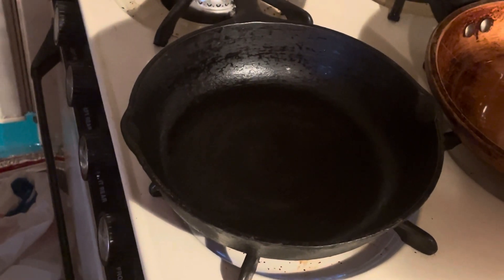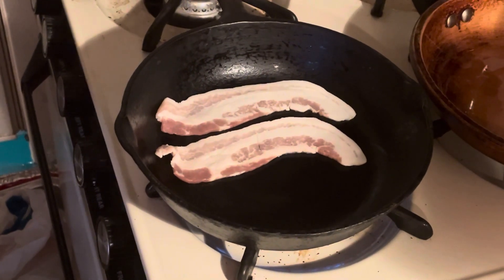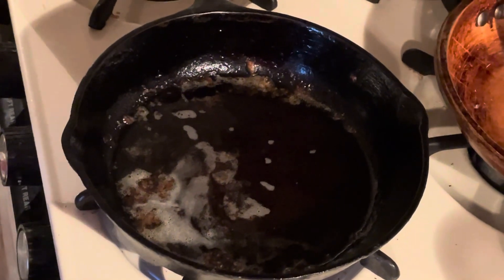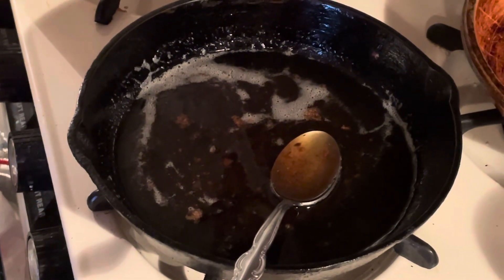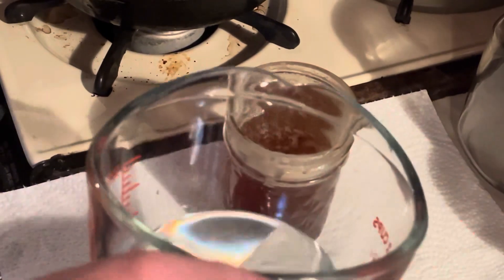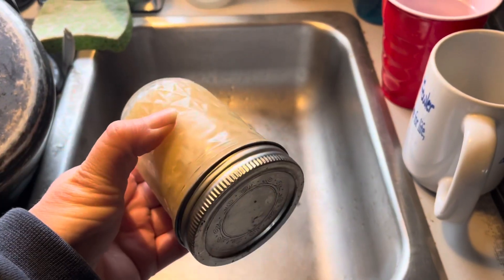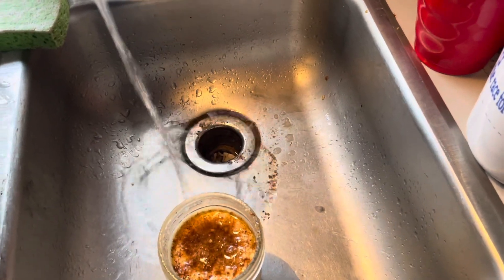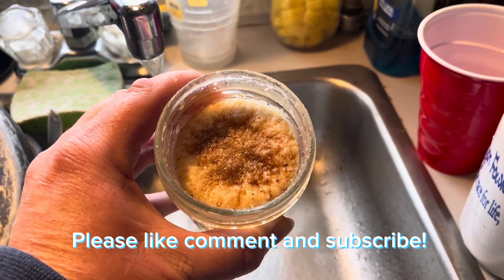How To Save Bacon Grease | Kim’s Wishin Country Living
Learn how to save bacon grease for meals!